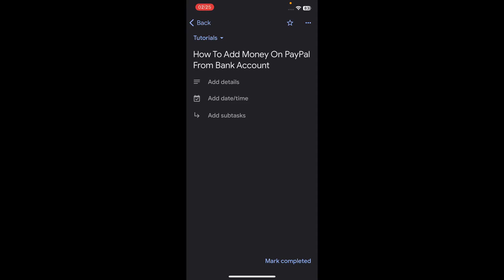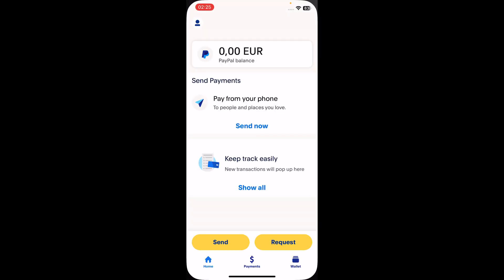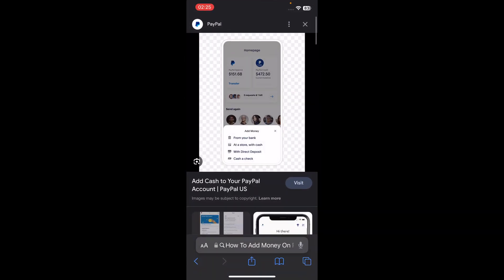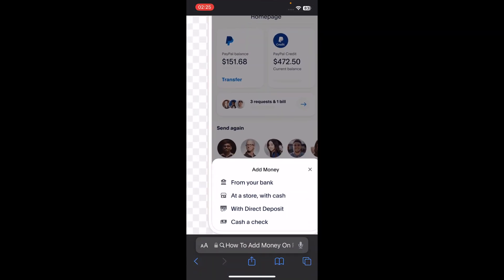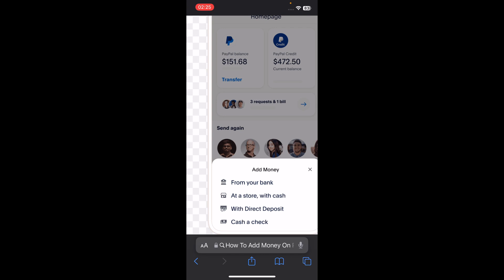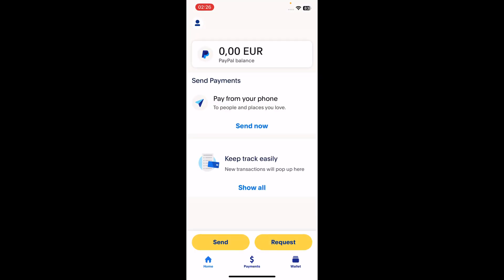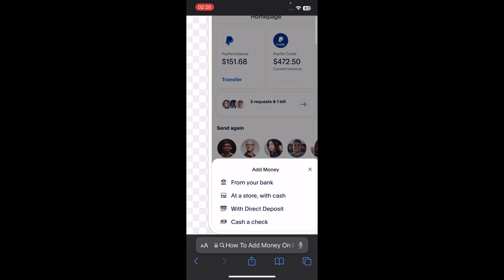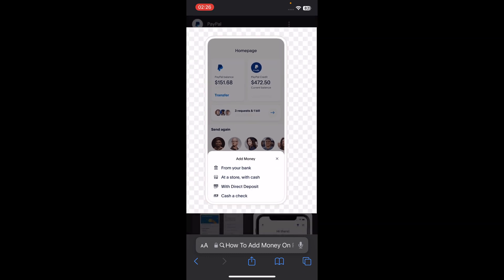How To Add Money On PayPal From Bank Account (2024) - Full Guide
If you are looking for a video about how to add money on paypal from bank account, here it is! In this video I will show you how to add money on paypal from bank account. Be sure to watch the video to the very end. You will learn how to add money on paypal from bank account. That's easy and simple to do from your phone.